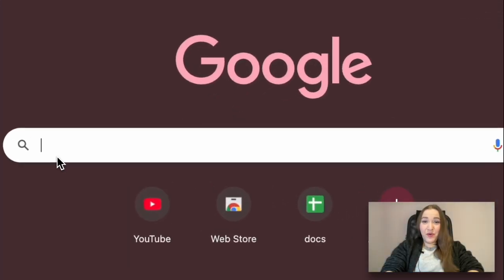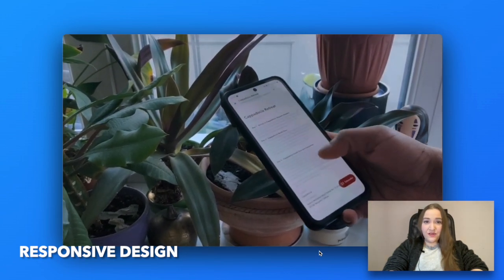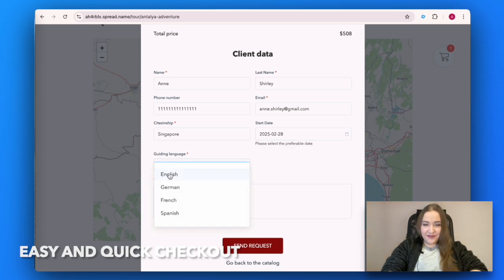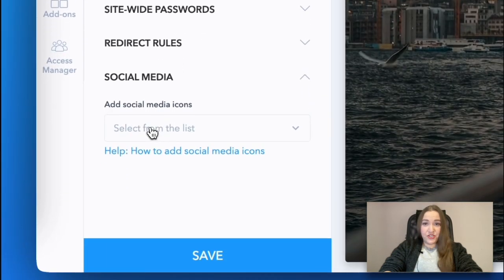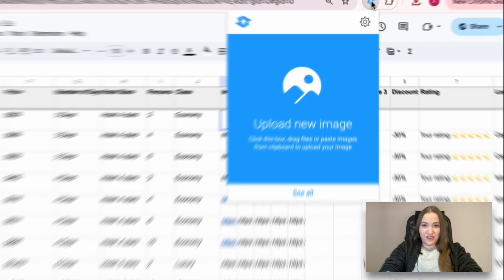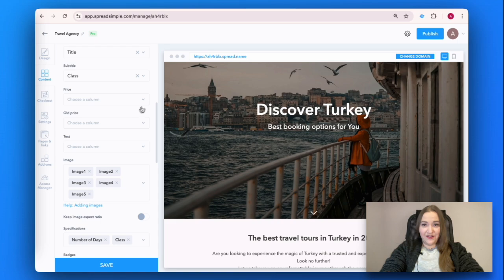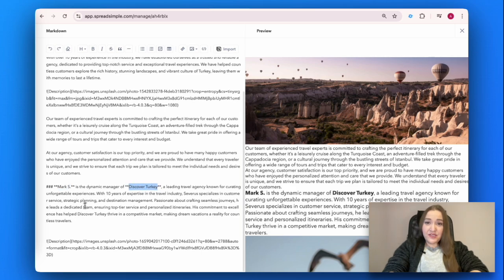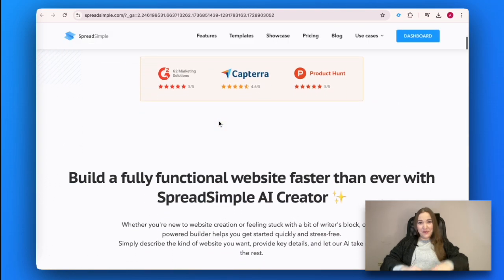Create a travel website from Google Sheets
Building a travel website doesn't have to take days — just 15 minutes is enough! Learn how to create a website for your travel agency using SpreadSimple and Google Sheets  🙌

⏱️ Timestamps
00:00 — Introduction to SpreadSimple
01:10 — Essential features for a travel website
04:17 — How to start with a travel agency website template
05:16 — Design tab
06:14 — Localize your website
06:50 — Adding items and descriptions
09:17 — Details pages
10:20 — Checkout
10:52 — Domain
11:18 — Pages and links
11:59 — Add-ons
12:14 — AI Builder
12:36 — Affiliate program
13:00 — Outro